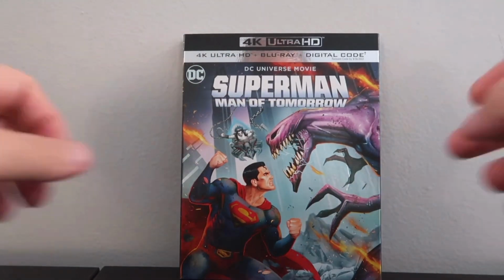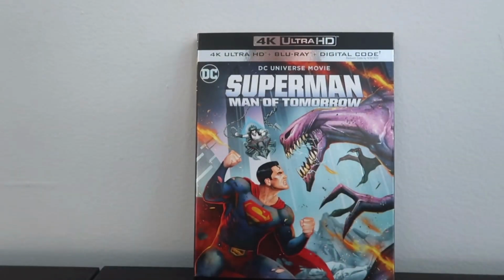Superman: Man of Tomorrow (2020) 4K UHD Blu-ray Review!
Superman Man of Tomorrow is now on 4K UHD Blu-ray, here is my review!

Equipment Used for disc reviews:

TV: LG C9 65 inch (4K, HDR, Dolby Vision)
TV: Sony XBR 850c 55 inch (3D Blu Ray)
Receiver: Denon AVR-x4300h
4K Player: OPPO UDP 203